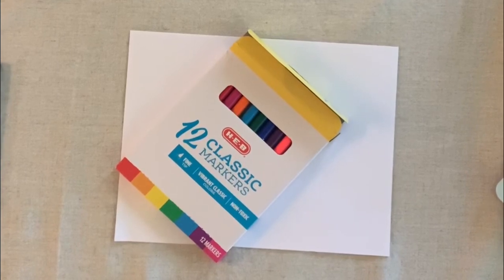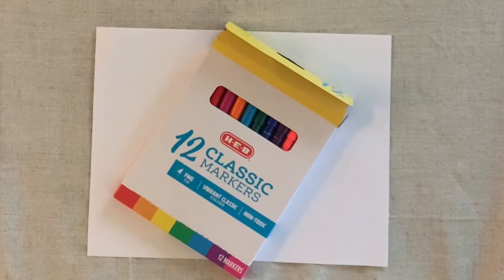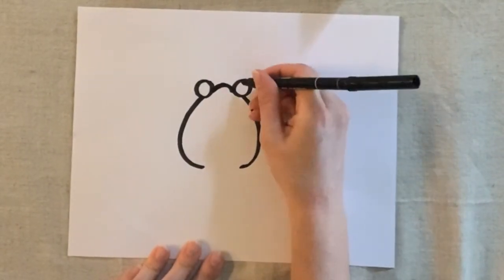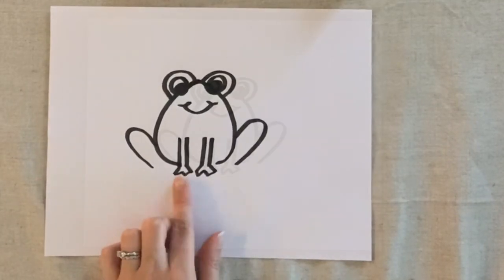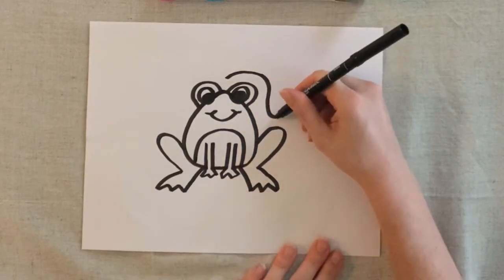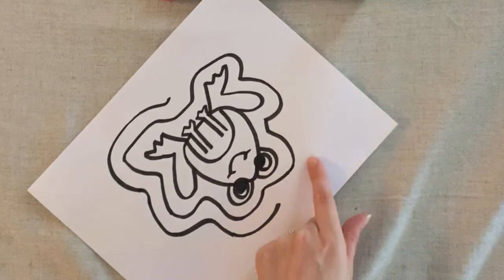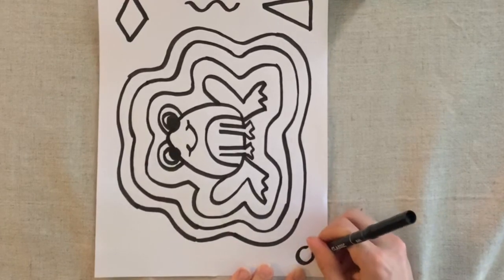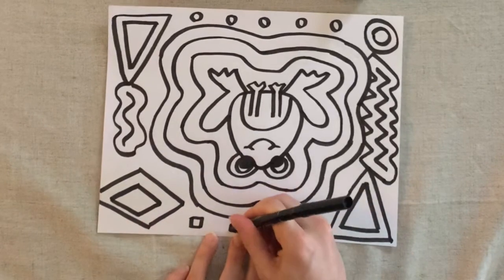3rd-4th Molas of Panama Art Project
DES students, please send photos of your finished artwork to Ms. Hartman either via text or via email . Due by Tuesday, Sept 15th. Thank you!